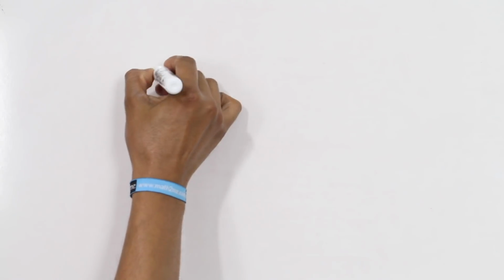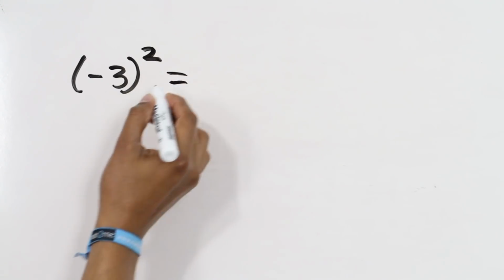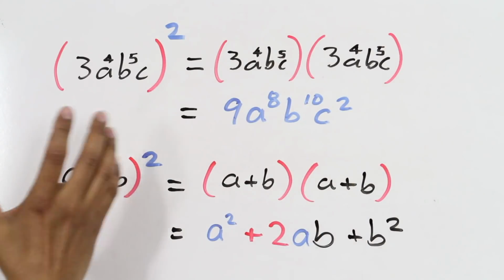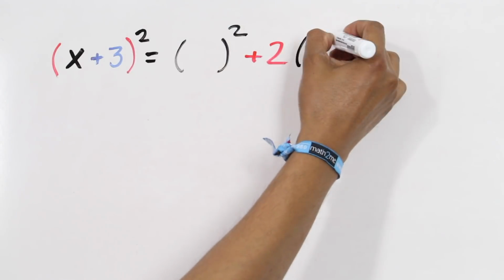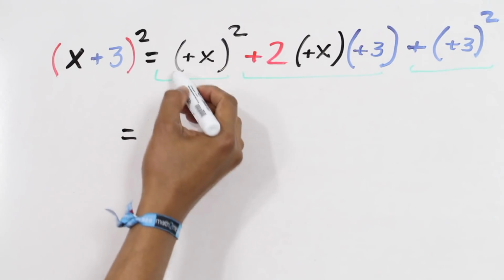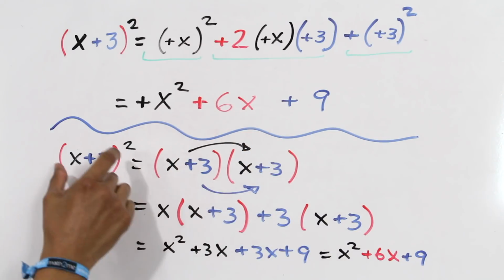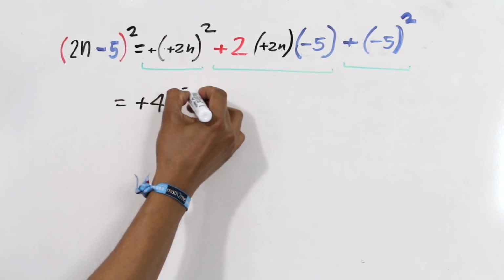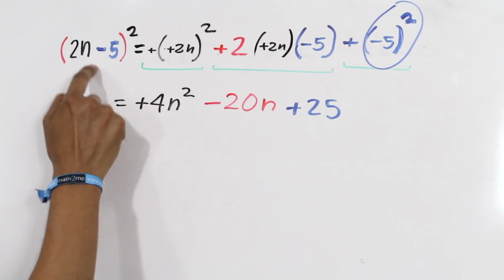How to SQUARE a BINOMIAL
HELP US TO REACH 1000 LIKES on this video
** Jose Andalon explains how to Square a Binomial step by step.